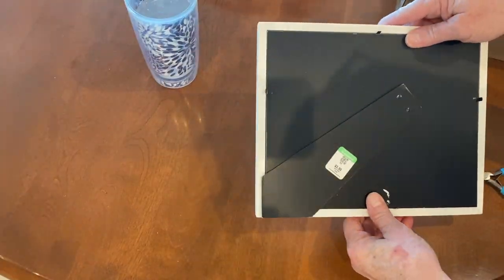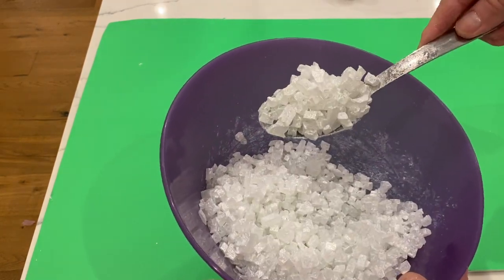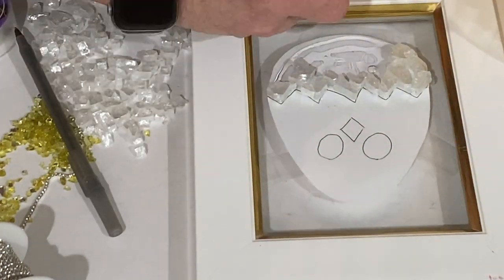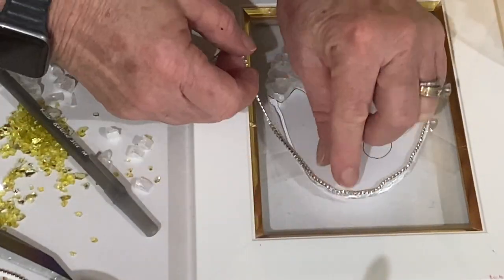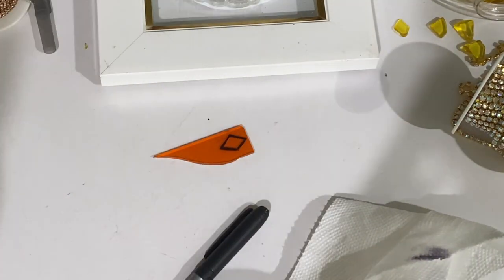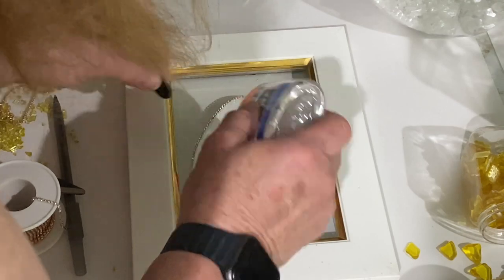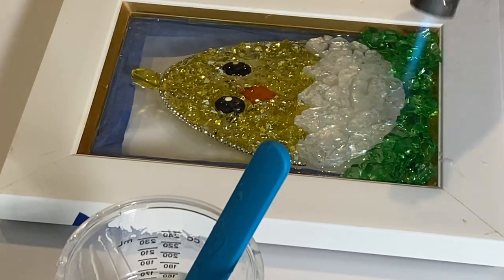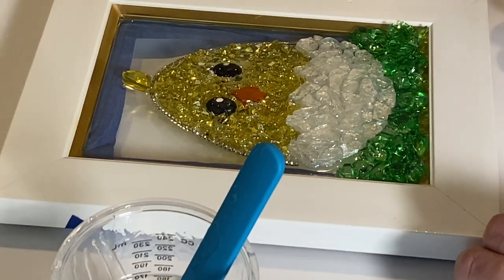EASTER CHICK & EGG, GLASS ART, EPOXY RESIN ART, CRUSHED GLASS ART GLASS ON GLASS ART 2023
/ 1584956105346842 PRODUCTS USED IN THIS VIDEO:
RHINESTONE CHAIN 4MM AB CRYSTALS
RHINESTONE CHAIN 4MM BLACK
20 PIECE MEASURING CUP SET
   CRUSHED GLASS: MICHAEL'S CRAFT STORE
HEAVY DUTY SCISSORS
ARTIST LOFT IRIDESCENT MEDIUM: MICHAEL'S CRAFT STORE
EQUIVALENT IRIDESCENT MEDIUM

OTHER PRODUCT LINKS:
 RESINS:
   J DICTION RESIN:
  4 HOUR DEMOLD & 24 HOUR CURE TIME  VOC FREE AMAZING

OTHER SUPPLIES:
20 PIECE MEASURING CUP SET